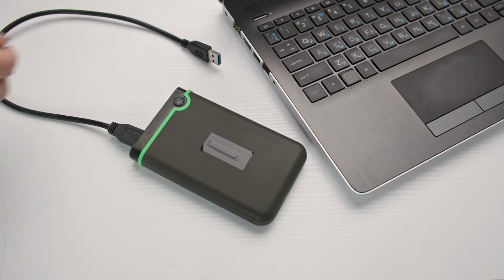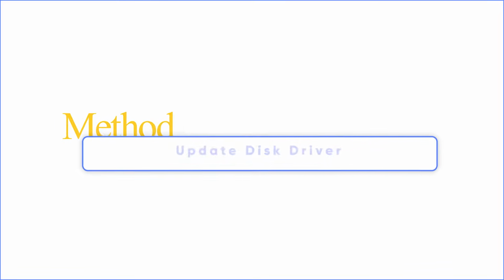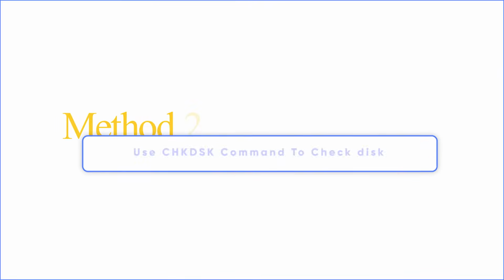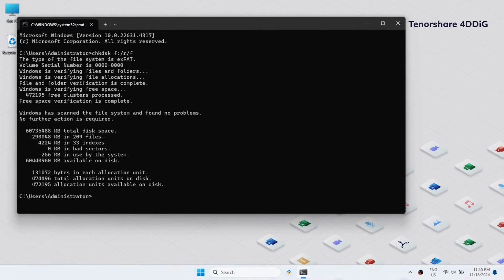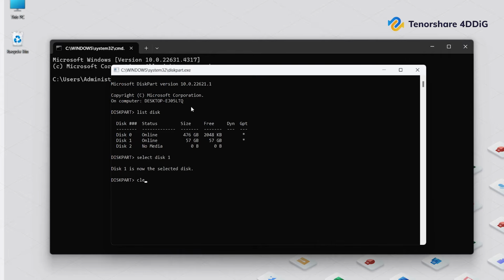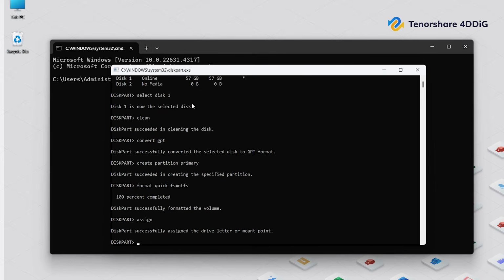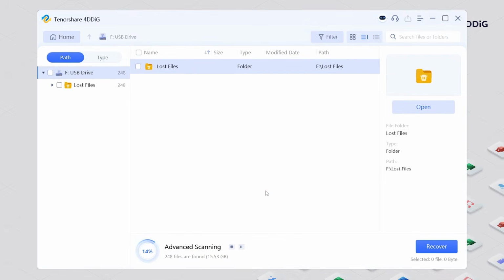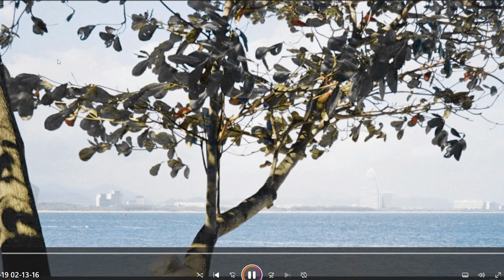Fixed: Disk 1 Unknown Not Initialized in Windows 11/10/8/7 | Hard Disk Unknown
🎃 Halloween Special: Save up to 50% and enter for a chance to win an iPhone Duo!
Today, I'm going to show you how to fix the annoying "Disk 1 unknown not initialized" error in three methods and I'll show you how to Recover Data from Not Initialized Drive👍

📌Timestamps:
00:00 Intro
Method 1: Update Disk Driver
Method 2: Use CHKDSK Command To Check disk
Method 3: Force Hard Drive to Initialized with DISKPART Command
Bonus: Recover Data from Not Initialized Drive with 4DDiG Data Recovery

📎Related Article:
How to Fix Disk 1 Unknown Not Initialized in Windows 11/10/8

[DISK NOT INITIALIZED] How to Fix “Disk 1 Unknown, Not Initialized” without Losing Data? 5 Ways

🔍 Common Causes​​:
Corrupted MBR/GPT partition table
Outdated/corrupted disk drivers
Accidental deletion or improper formatting

🔧 3 Fixes for "Disk 1 Unknown" Error​​:
1️⃣ ​​Update Disk Driver​​:

Open ​​Device Manager​​ → Expand ​​Disk Drives​​ → Right-click your drive → ​​Update Driver​​ → Automatic search.
2️⃣ ​​Repair with CHKDSK Command​​:

Run ​​Command Prompt as Admin​​ → Type chkdsk F: /r /f (replace F with your drive letter) → Fixes bad sectors and file system errors.
3️⃣ ​​Initialize Disk via DISKPART​​:

Open ​​Command Prompt​​ → Type diskpart → list disk → select disk 1 → clean → convert gpt → Create & format partition.
​​💡 Bonus: Recover Lost Data with 4DDiG Data Recovery​​
Accidentally formatted your drive? Use ​​Tenorshare 4DDiG​​ (link below 🔗) to restore files from uninitialized disks:
1️⃣ ​​Scan Drive​​ → 2️⃣ ​​Preview & Select Files​​ → 3️⃣ ​​Recover & Save​​ (Supports 1000+ file types!).